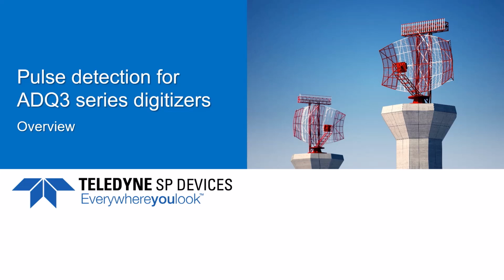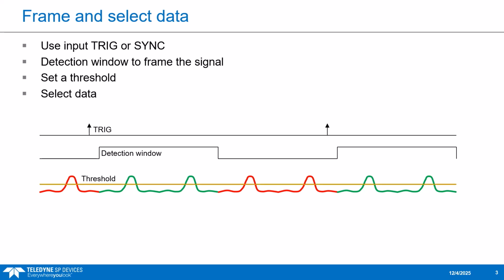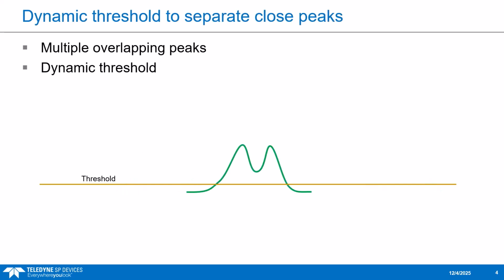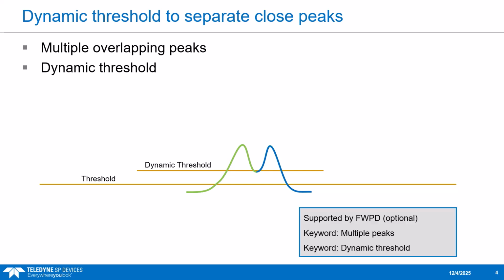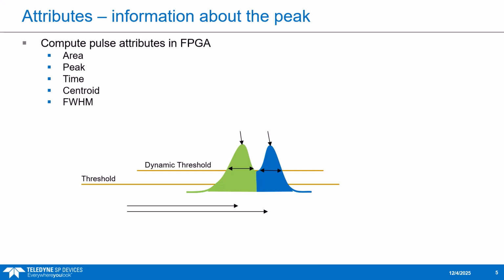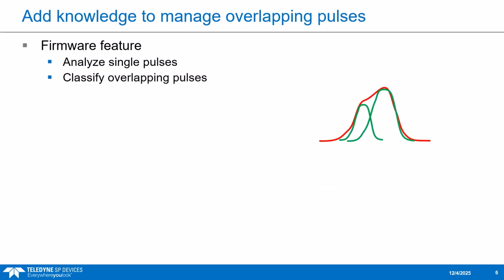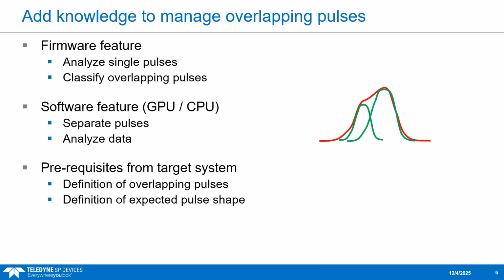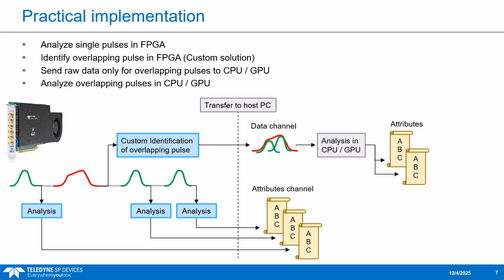Pulse detection for ADQ3 series digitizers